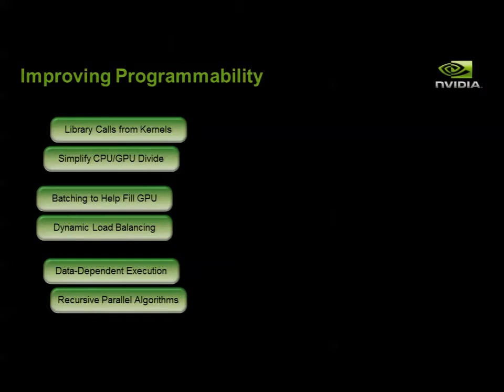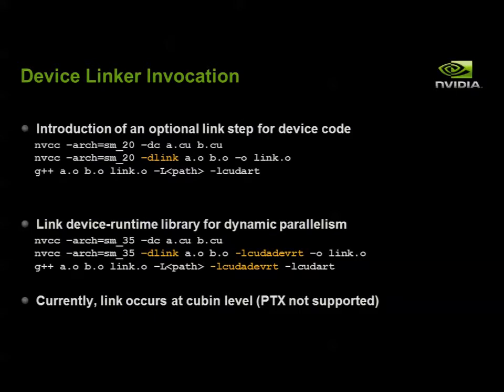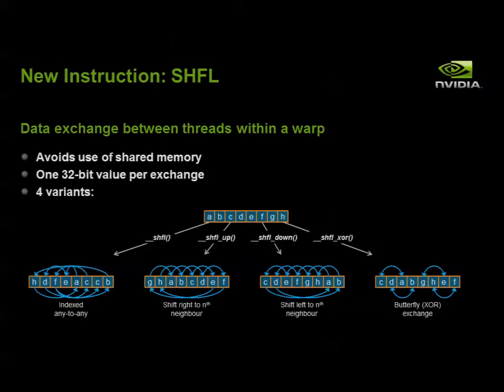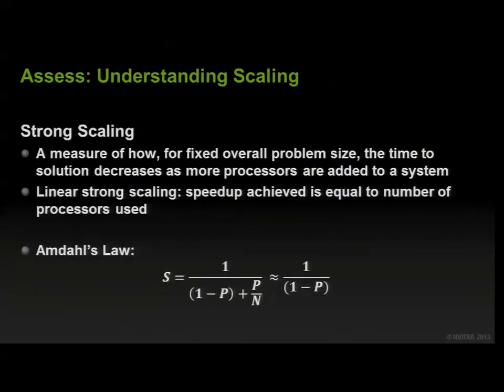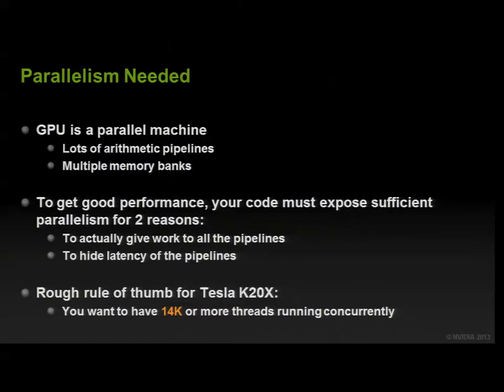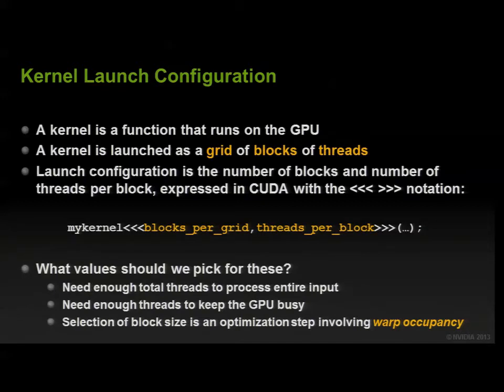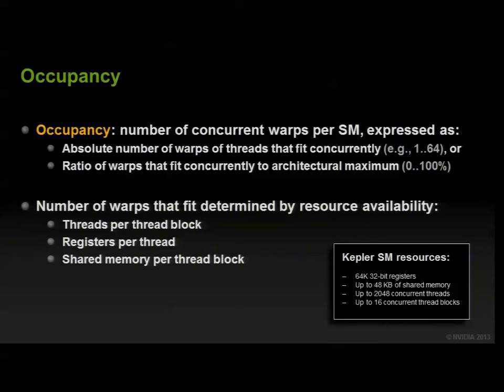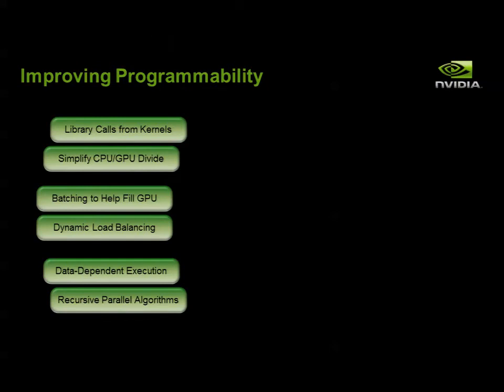CUDA Part B: New Features in CUDA 5 on Kepler; Peter Messmer (NVIDIA)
Programming for GPUs Course: Introduction to OpenACC 2.0 vesves CUDA 5.5 - ember 4-6, 2017.

Watch the rest of the GTC 2017 Keynote here: Jen-Hsun Huang discusses Kepler and the newly announced GeForce GTX 690.